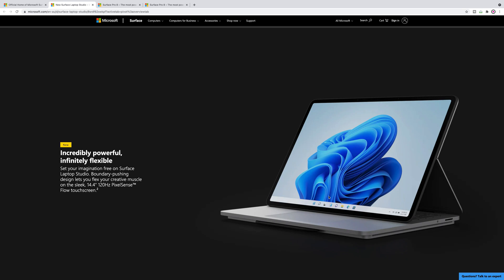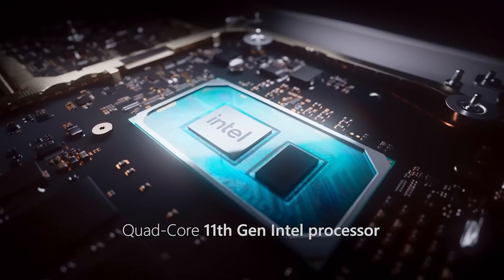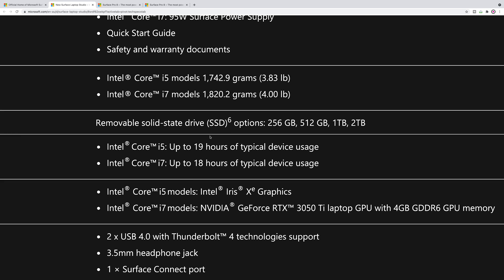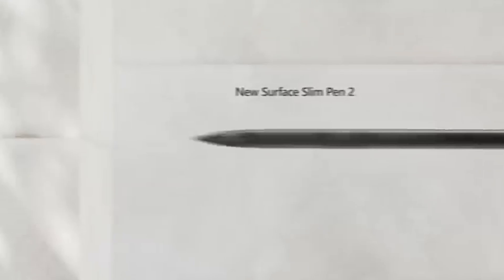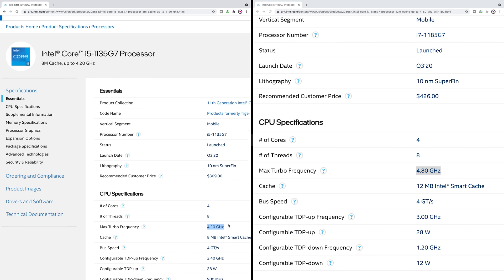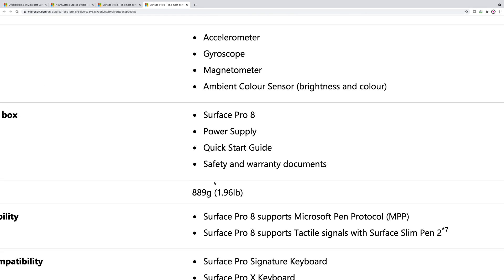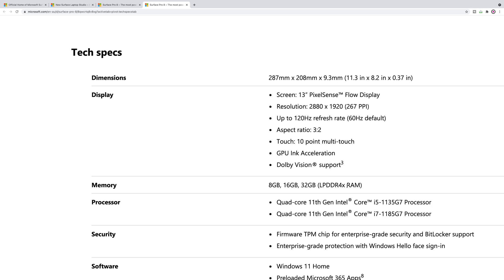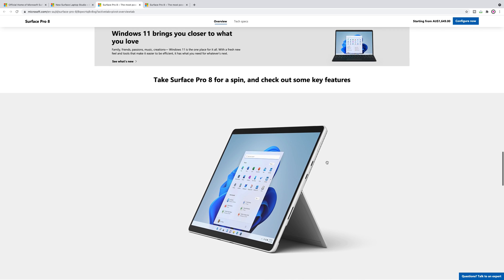New 2021 Surface Pro 8 & Surface Laptop Studio Buying DONT MAKE THESE MISTAKES Ultimate Buyers Guide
EVERYTHING YOU NEEED TO KNOW about the New 2021 Surface Pro 8 & Surface Laptop Studio Review. The Ultimate Buyers Guide